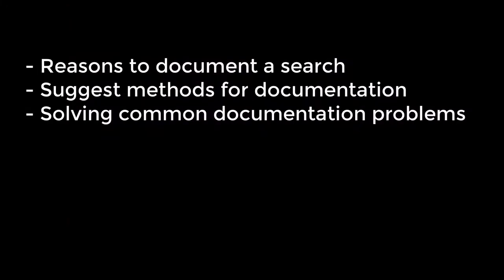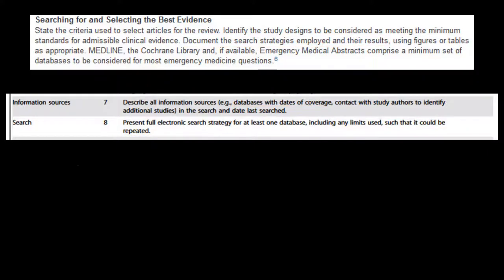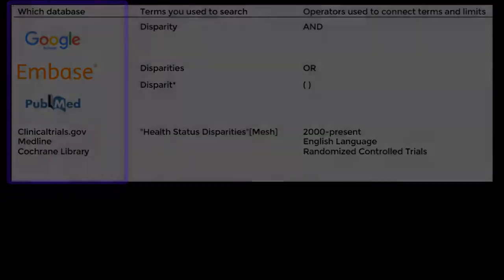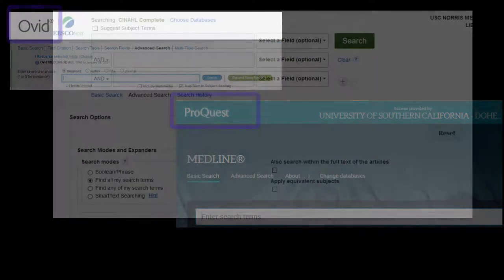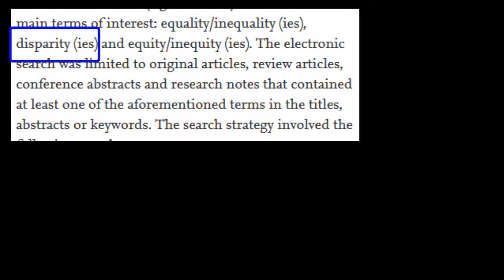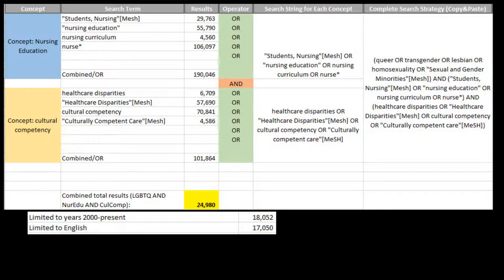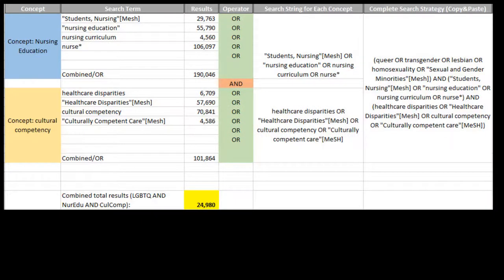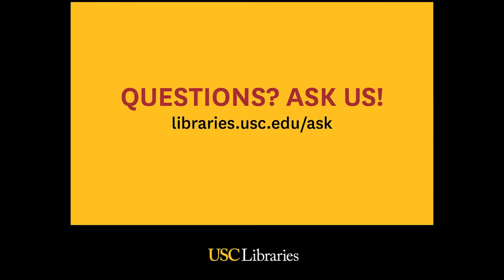Documenting a Search